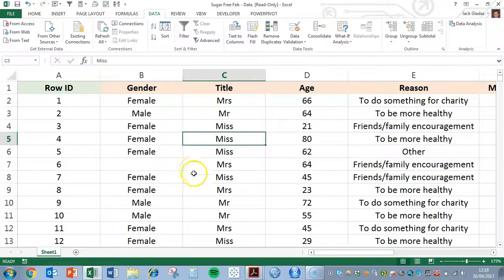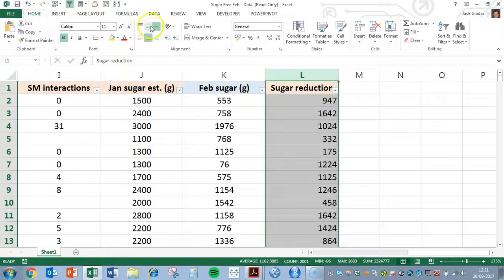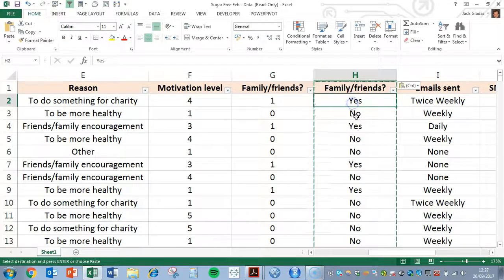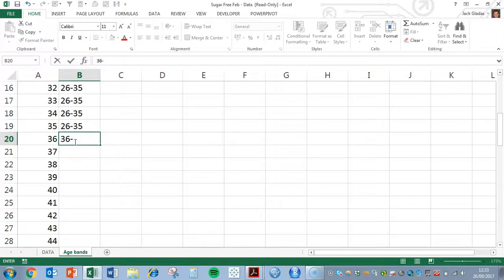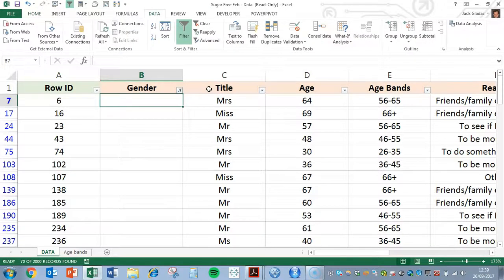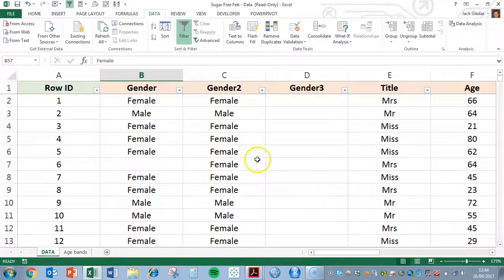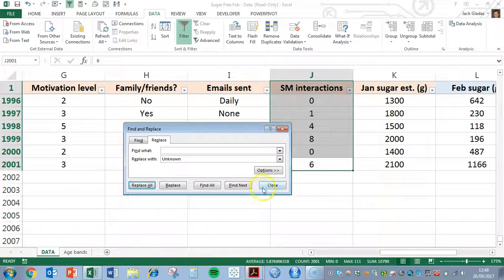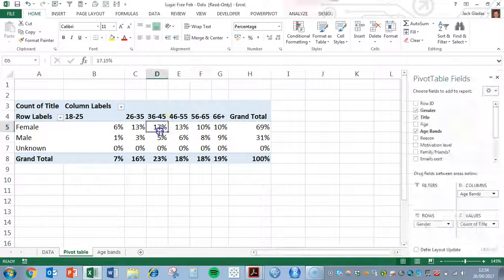02. Tidying Your Data (v2)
Before we get started with any statistical analysis, we tidy our data file to make it as easy to use as possible. We begin by adding a filter to the data, then we create a new column for sugar reduction. We use an IF statement to convert the family and friends column into something more friendly, and then use a VLOOKUP formula to create an age bands column. We then use the salutation column to infer some of our missing genders using a nested IF statement, and finally we create a pivot table for use later on.